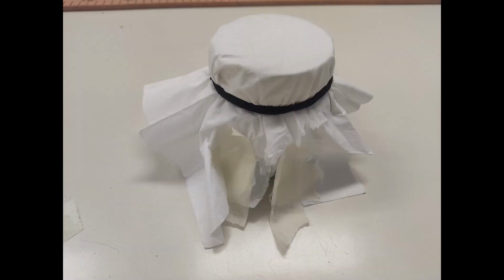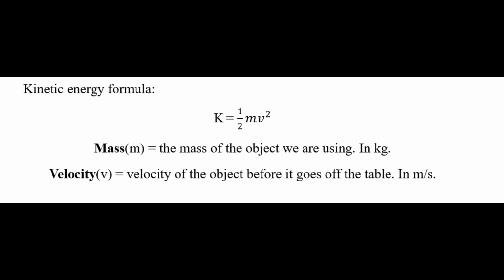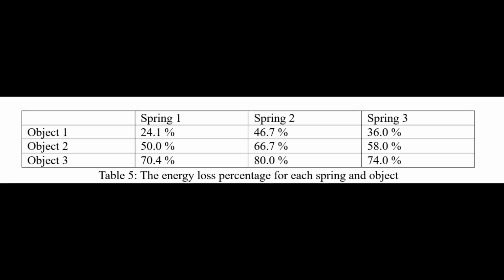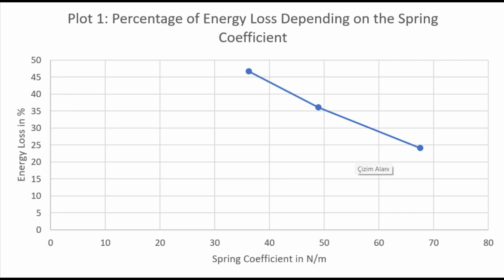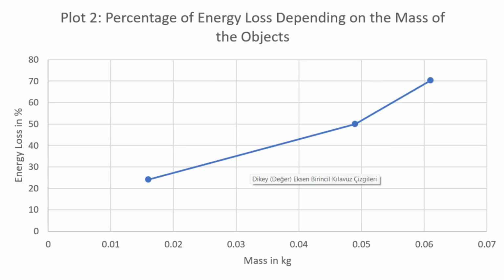Bilkent University PHYS 101 Project Report Video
Hello I am Defne. This is my project report video for PHYS 101. The name of my experiment is Energy Loss During Spring Potential Energy to Kinetic Energy Conversion. In my experiment i calculated the percentage of energy loss and compared the results by changing spring stiffness and mass variables. I hope you enjoy it.